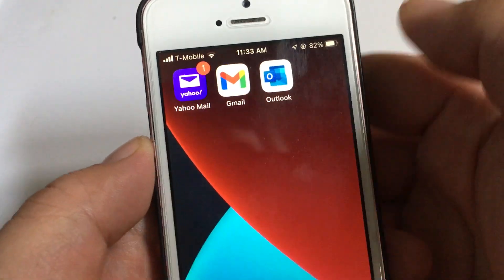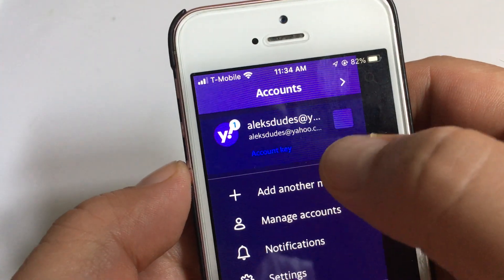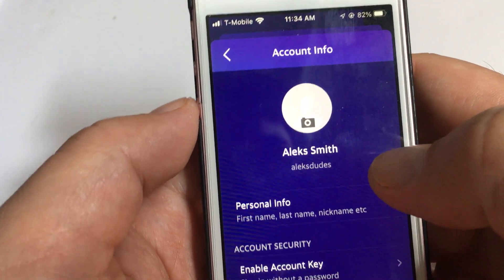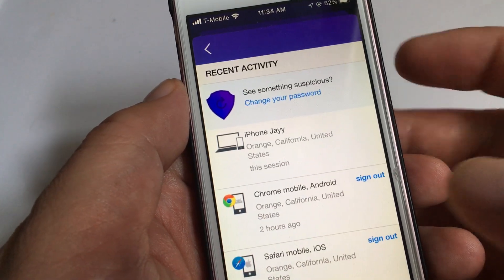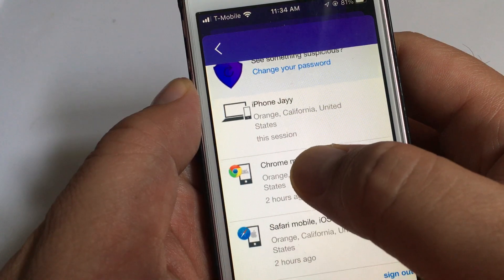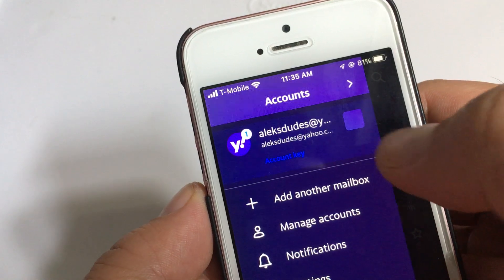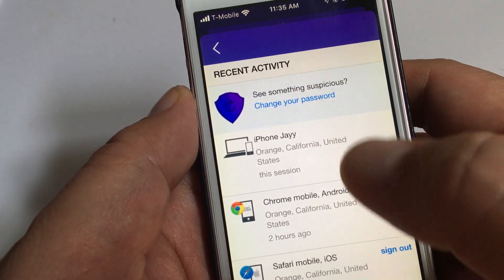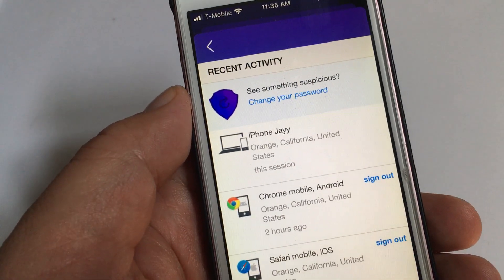I think stranger might be logging into my yahoo email. Check recent activity through yahoo mail app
This is applicable to if you use yahoo email (hahaha.. do people still use this provider?)... and you use the yahoo email app on ios iphone.

You don't have to watch the video.. you can just follow the instructions below:

Long story short.. you can check recent activity to see if a stranger is using your email account remotely.  To do this:
1. open Yahoo mail
2. click the top left where your email avatar or icon is located...
3. Now click on "Manage accounts"
4. On the email you use, click on "Account info"
5.  Scroll down and click on "Recent Activity"
6.  You may be asked to enter your password for your phone
7.  VOILA.. you're in RECENT ACTIVITY showing your recent login attempts.  Here you can click on the "sign out" button if you think someone from another country or state is a stranger hacking into your account.